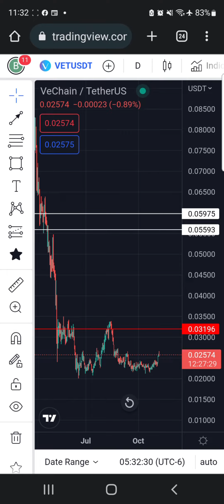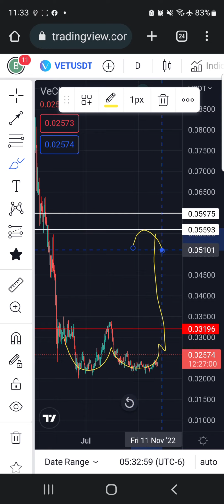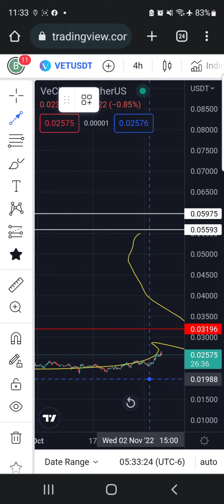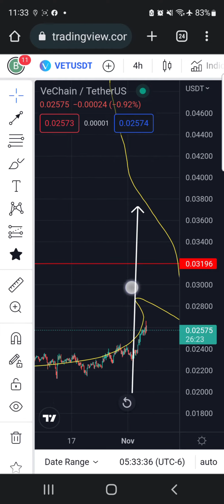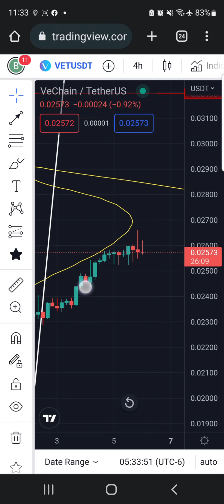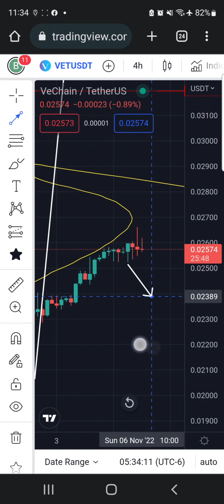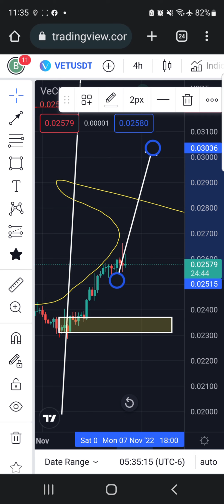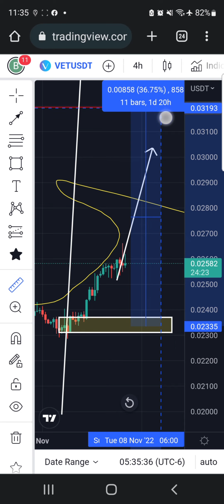Vechain Training Cheat sheet!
Welcome to the Crypto Disco. where you'll find the cheat sheet to crypto trading. Vechain is likely to dump another 12% or more. this could be a huge trade. if you find the video useful, please like, subscribe and hit the bell notifications for more updates.